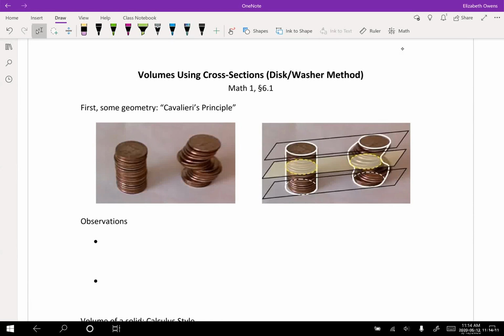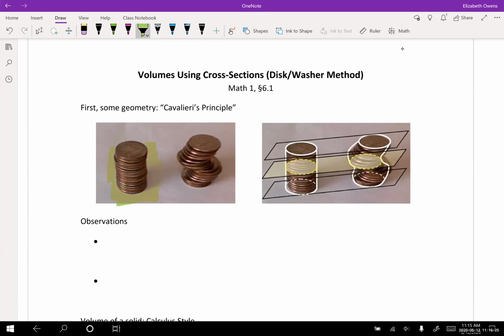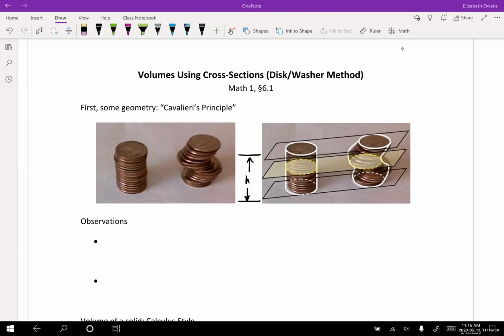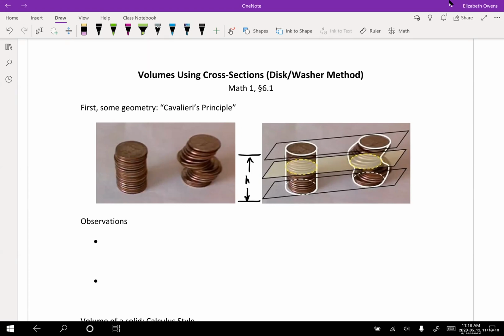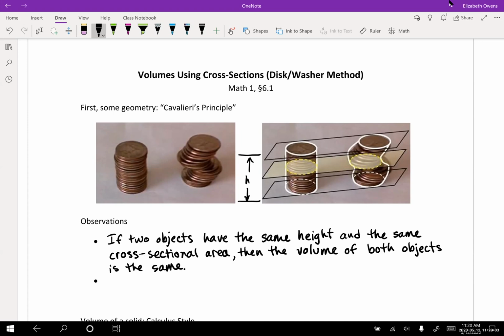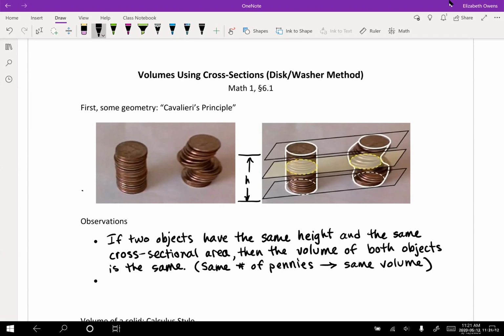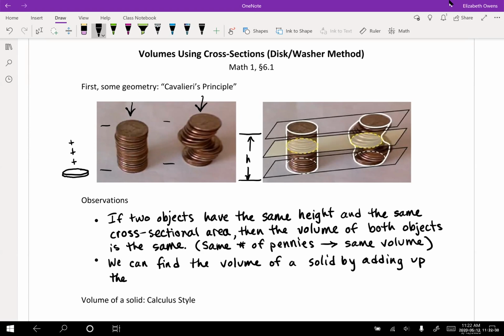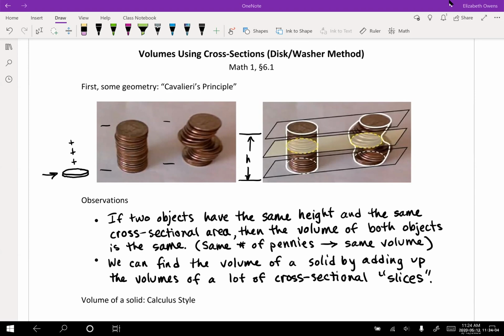6.1 Video 1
Section 6.1: The geometric principle behind our volume calculations in this section